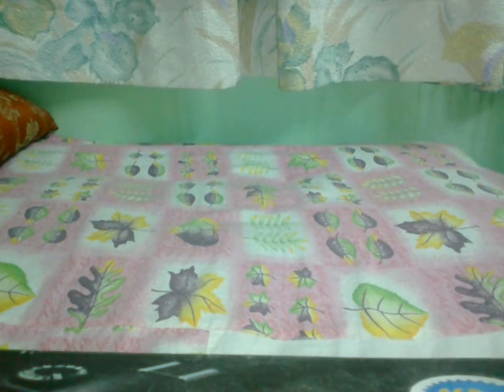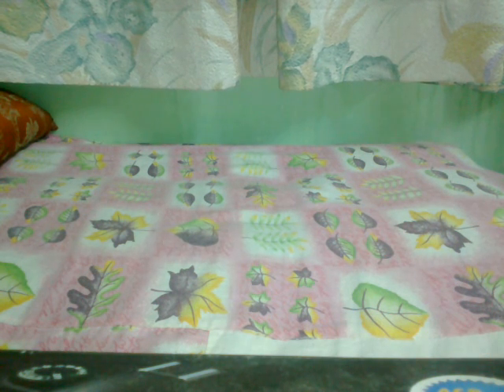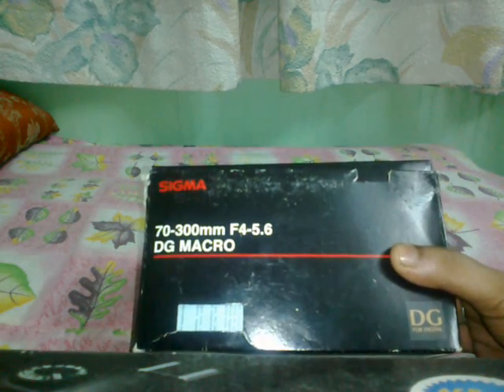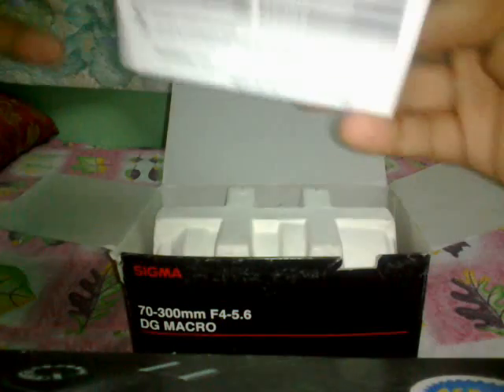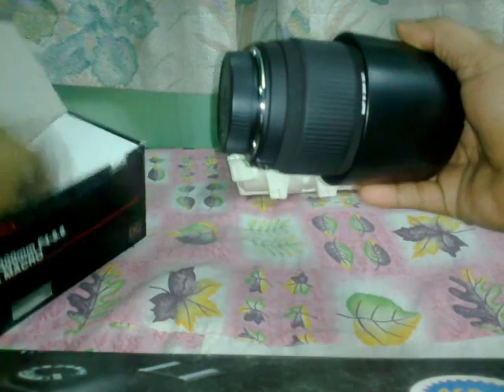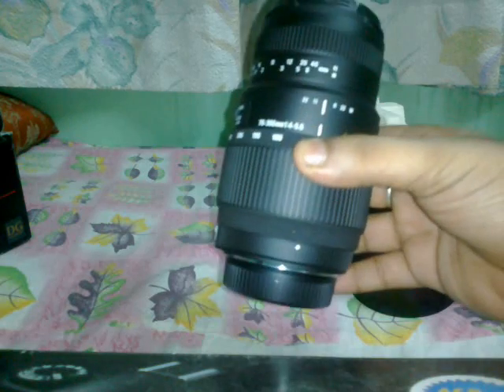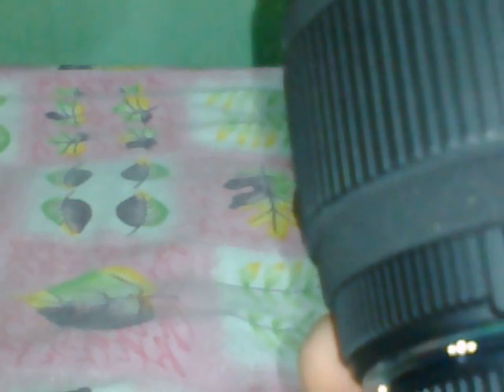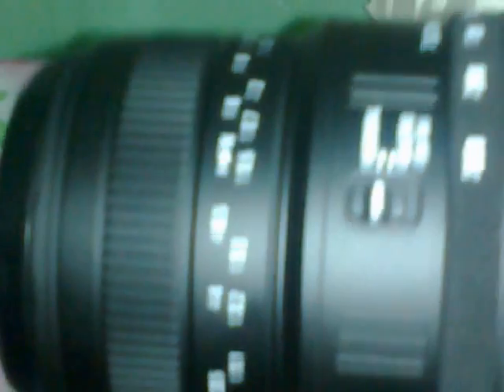Unboxing of Sigma 70-300mm F4-5.6 DG Macro lense(Motorized)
Lens Construction                              14 Elements in 10 Groups
Angle of View                                      34.3º-8.2º
Number of Diaphragm Blades        9
Mininum Aperture                              f22-32
Minimum Focusing Distance             150*(95) cm / 59.1*(37.4) in
Filter Size (mm)                                      58
Maximum Magnifications                      1:4
Dimensions
(Diameter x Length)                             76.6 x 119.5 mm/3.0 x 4.7 in
Extended Dimensions                     208.30 mm / 8.2 in
Weight                                                     530g / 18.7oz.
Corresponding Mounts
                                                                    Sigma   DG
                                                                    Canon   DG
                                                                    Sony/Minolta   DG
                                                                    Pentax (3)  DG